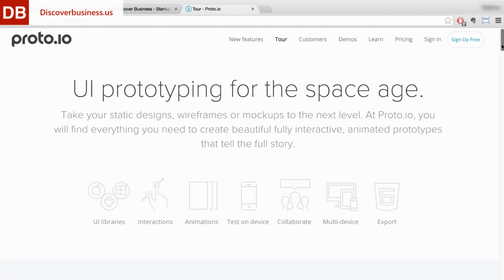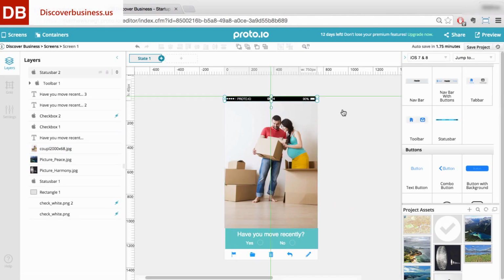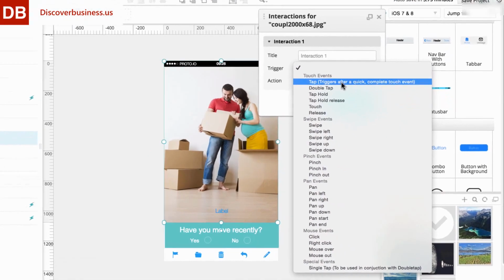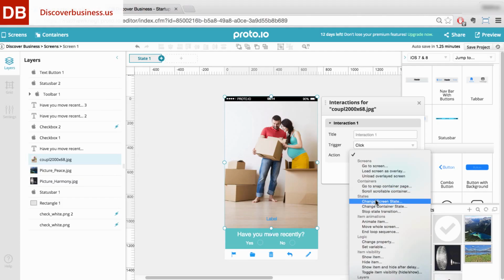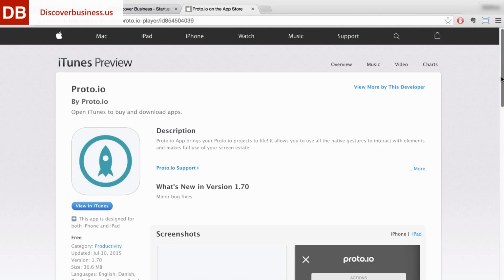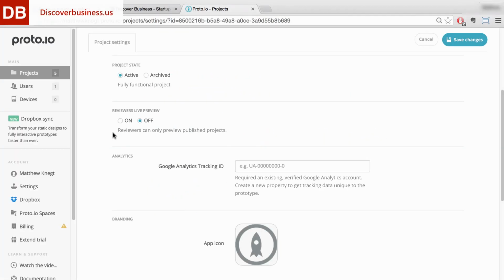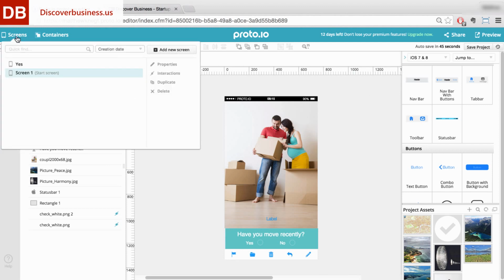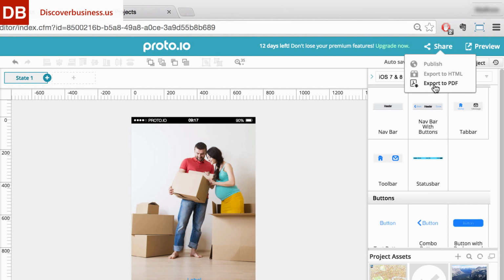Top 7 Features | Proto.io Prototyping Tool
Learn about Proto.io's Top 7 Features in this 1 minute introduction.

Proto.io is an online app that allows you to quickly and easily bring your mobile app idea to life. With it, you can take your static designs, wireframes, or mockups and create a mobile app prototype - all without writing a single line of code.

Proto.io is a paid app, but a 15 day trial of Proto.io is available for free.

All right. Let’s say you have an idea for an app. The question is - .

How do you quickly - and affordably - build out and test your idea? One answer is Proto.io.

Proto.io is an online app that enables you to quickly and easily build fully-interactive prototypes of mobile apps.

So, what’s so great about it? Here are the 7 core features that Proto.io has to offer:

1. You Don’t Need to Know How to Code. With Proto.io, a Drag-and-Drop Interface is used to bring your idea to life and help you create exactly what you envision. Plus,  built-in UI libraries of popular designs can help you speed up the process.

2. Full interactivity. Proto.io enables you to make your app as realistic as possible - and this includes adding touch events such as double taps, pinch, and swipe - as well as mouse events, such as clicks, scrolls, and release.

3. Animation.  Full animation at 60 FPS can be created - moving,rotating, scaling, fading, loops, and more.

4. Testing. To test your app, Proto.io offers a free Player app that you can download and use to run and test your app as it would be used.

5. Feedback. Proto.io makes it easy for you to share your prototype with others via a link for instant feedback. This is great for team environments, and to help you build out the best product possible.

6. Flexibility. Proto.io makes it easy for you to design an app for any device - from smartphones to watches. You can create custom screen sizes for almost any device.

7. And lastly - you’ll like this one: Sharing. Proto.io offers the ability to export your screenshots as a PDF, PNG, or in HTML format to put on your website. This makes it easy for you to share and receive feedback on your work.

If you decide to try Proto.io, we’ve created a video series that answers some of the most common questions users have. You might want to check it out.